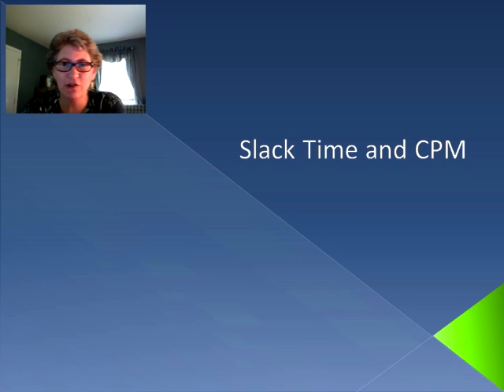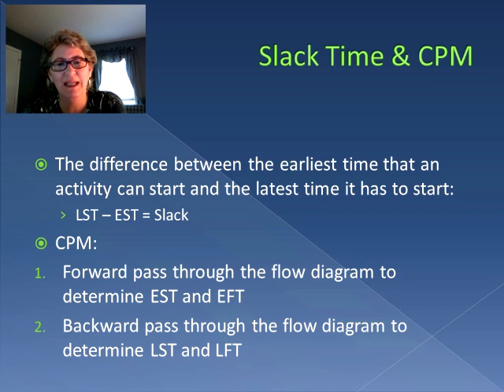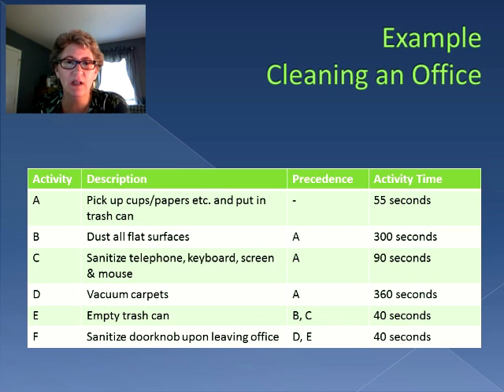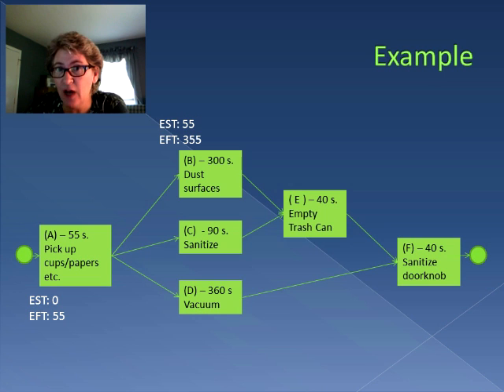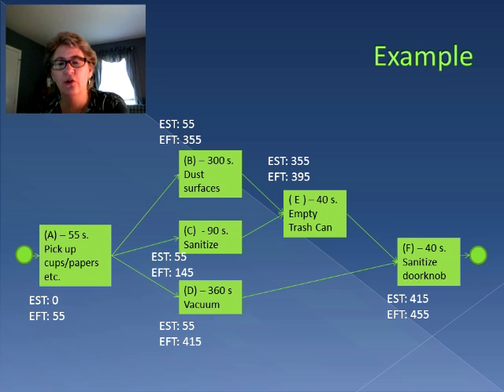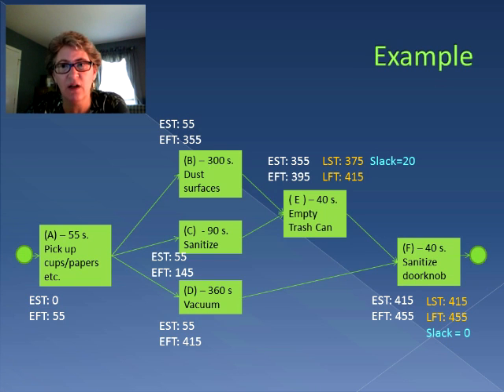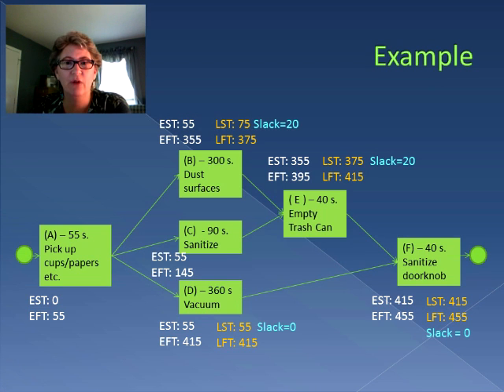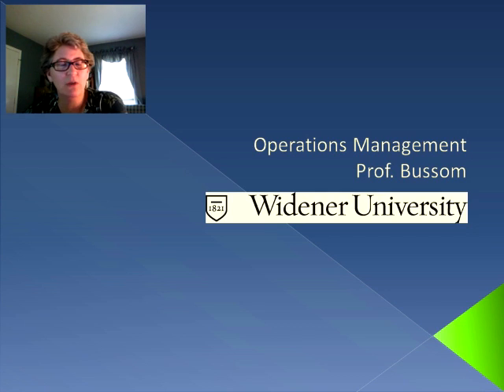Slack time and CPM (Video 15)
Calculating slack time in a process using the Critical Path Method.